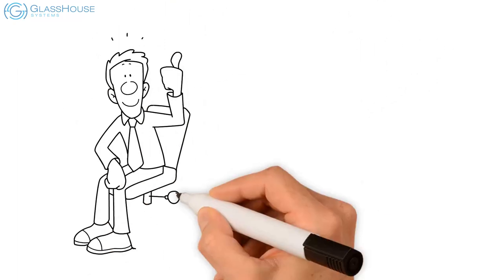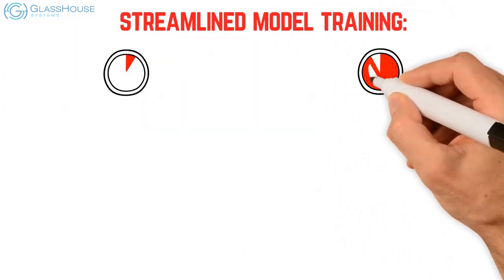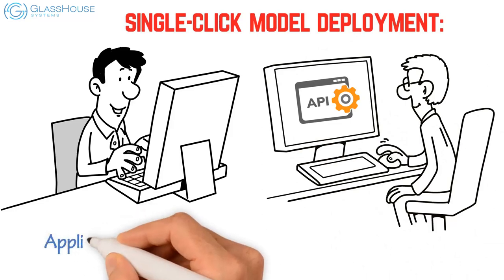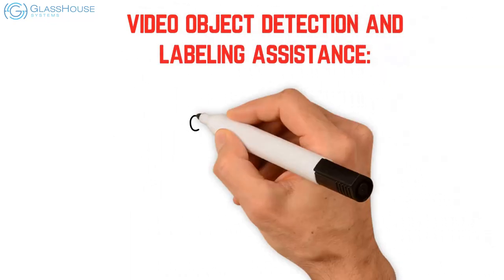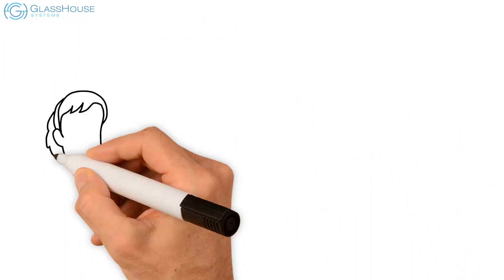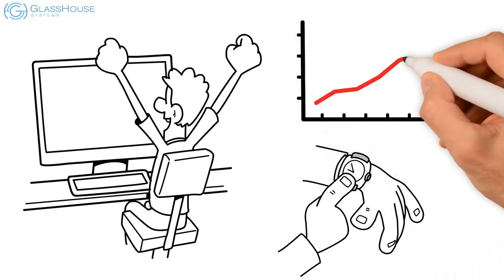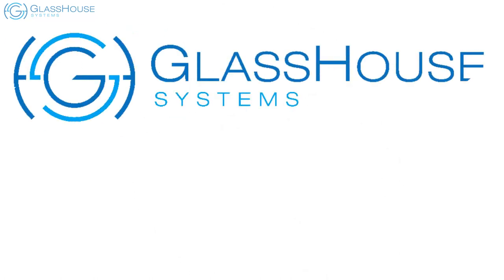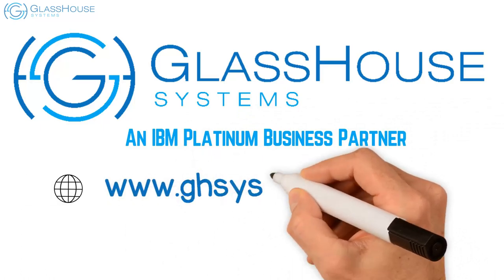IBM PowerAI Vision - Computer Vision with Deep Learning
IBM PowerAI Vision makes computer vision with deep learning more accessible to business users. PowerAI Vision includes an intuitive toolset that empowers subject matter experts to label, train, and deploy deep learning vision models, without coding or deep learning expertise. It includes the most popular deep learning frameworks and their dependencies, and it is built for easy and rapid deployment and increased team productivity.